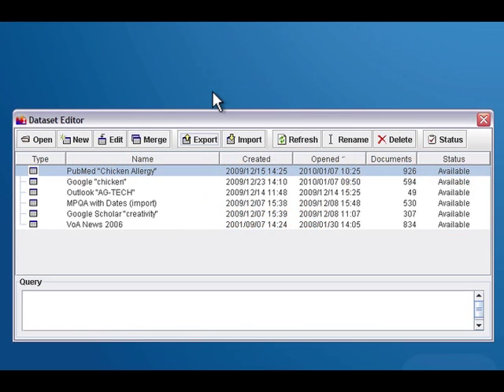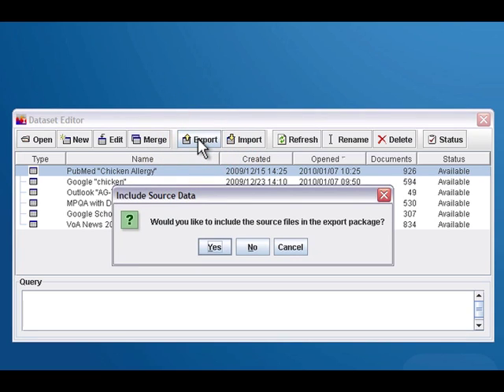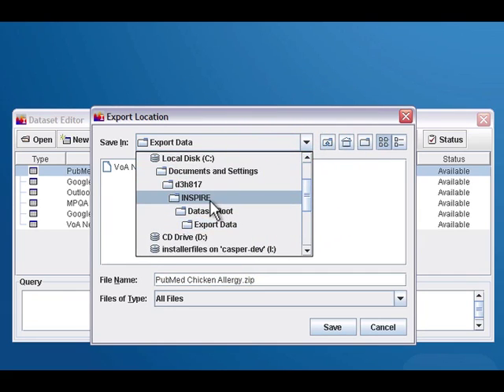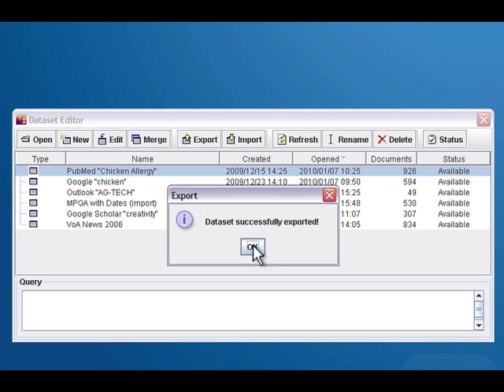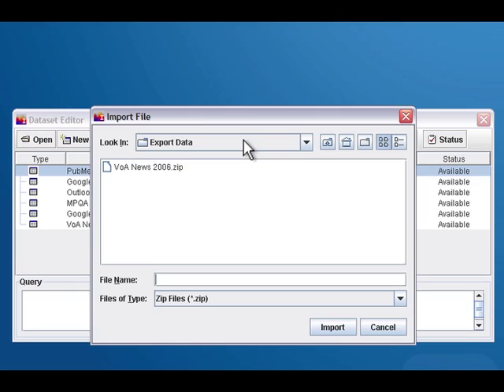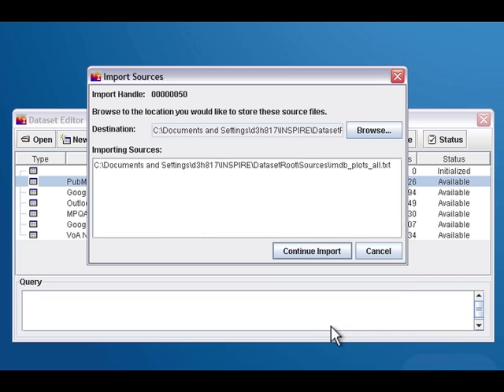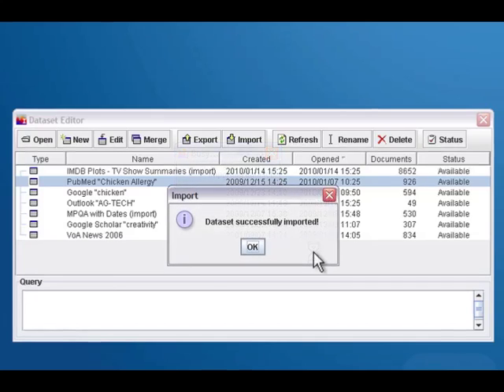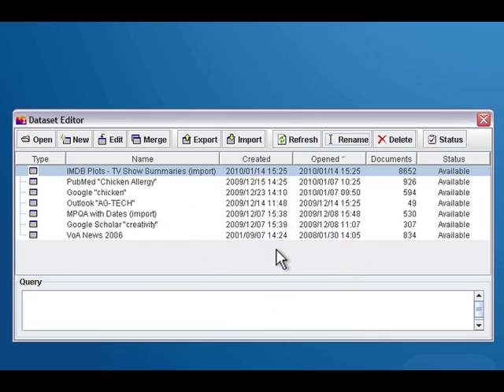IN-SPIRE: Exporting and Importing Datasets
If you need to give a dataset (including all source documents, groups, and query history) to someone else, or to use on a different installation of IN-SPIRE, learn how to export using the Dataset Editor. This video also shows how to import an exported dataset.